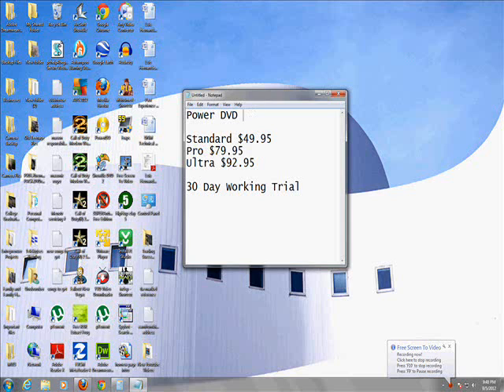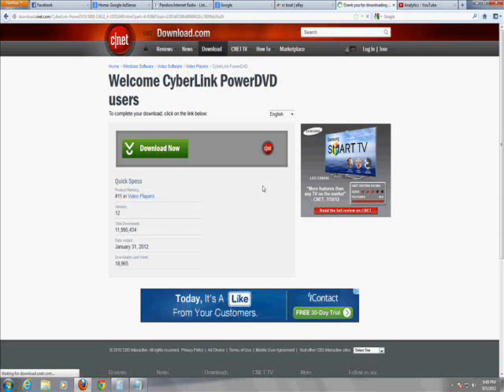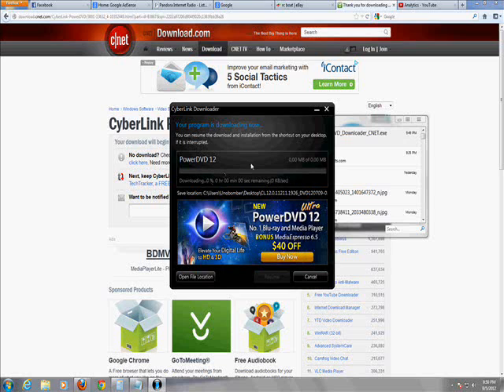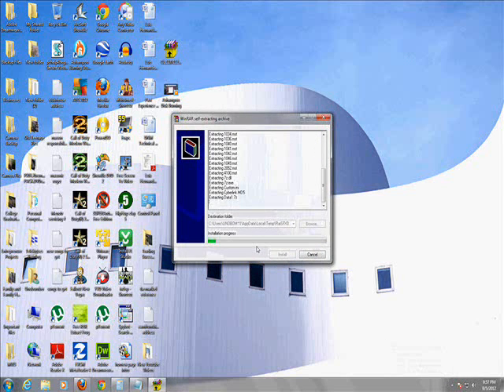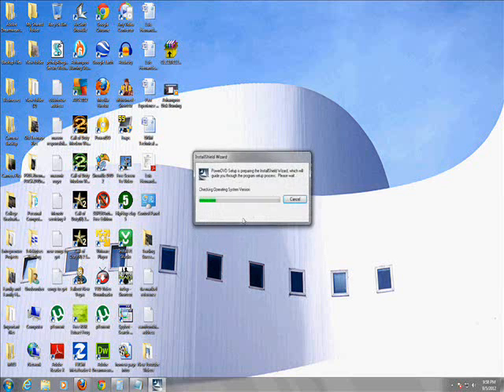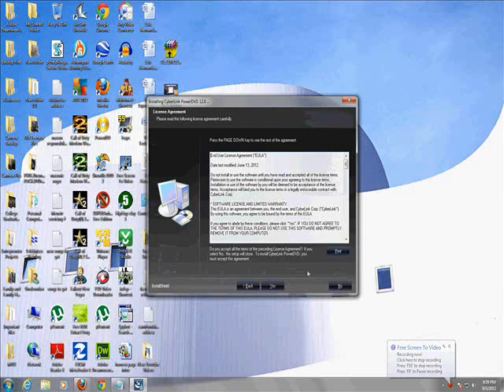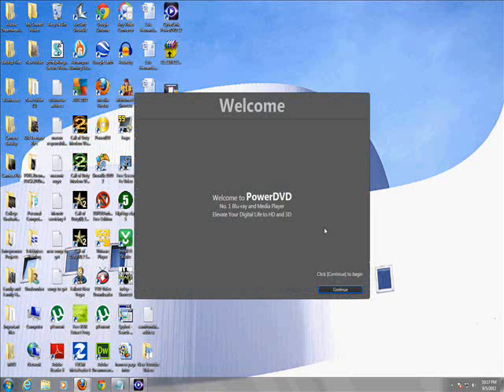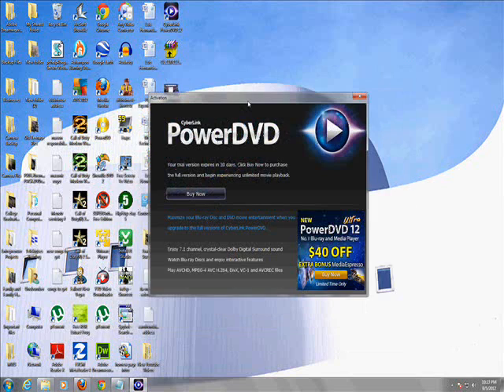How To Get Best DVD and Blue Ray Player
In this tutorial I will show you how to get the best DVD Blue Ray Player.  I love this DVD Blue Ray player because you can play in slow motion or faster and so many other features.

tune-up.